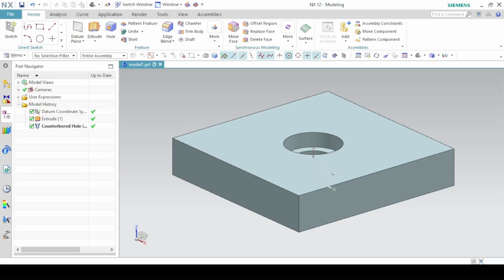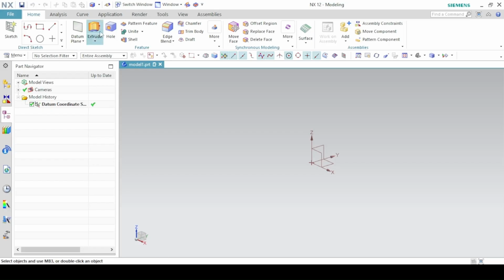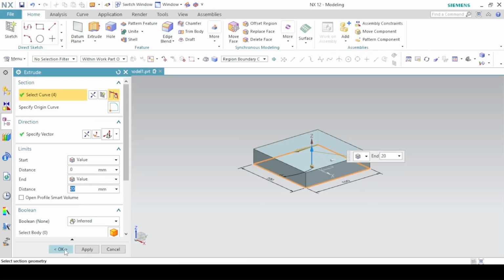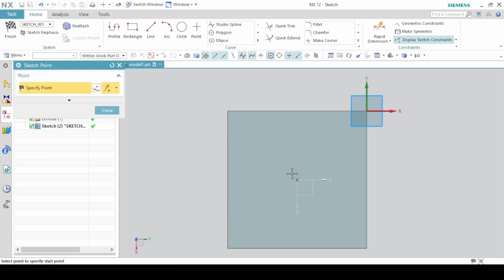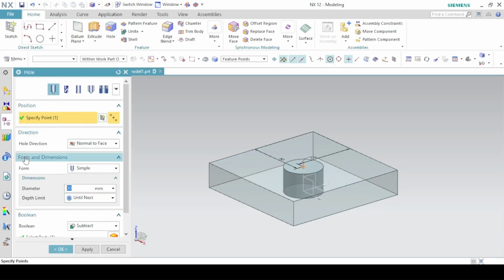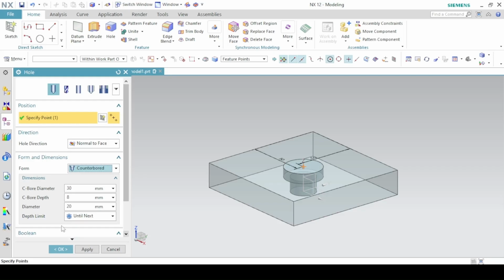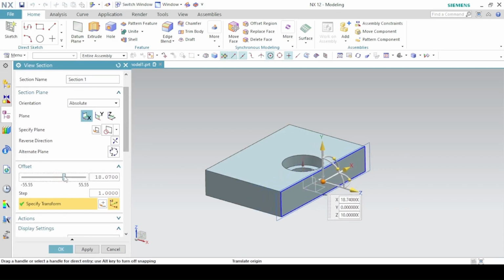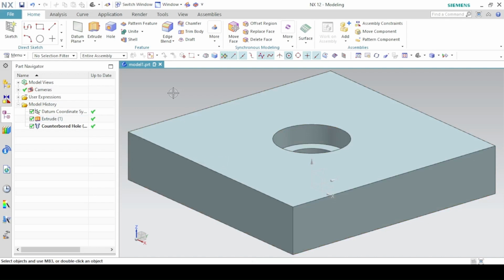How to Create Counterbore Hole in Siemens NX | Step-by-Step Tutorial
Subtitles (CC) are available in multiple languages: English, Hindi, Portuguese, Spanish and Russia

Learn how to create counterbore holes in Siemens NX with this easy, step-by-step CAD tutorial!
Perfect for beginners and pros, we’ll cover the Hole command to design counterbored, countersunk, or threaded holes for mechanical parts and assemblies.
Ideal for manufacturing, engineering, or CAD/CAM enthusiasts!
Follow along to enhance your skills and build precision designs.

Timestamps:
0:00 - Intro to Counterbore Holes
00:26- Creating a Square Block
01:08 - Using the Hole Tool
02:05 - Customizing Counterbore
02:55 - Setting up the section view
03:35 - Outro